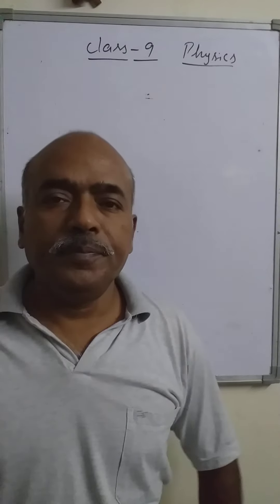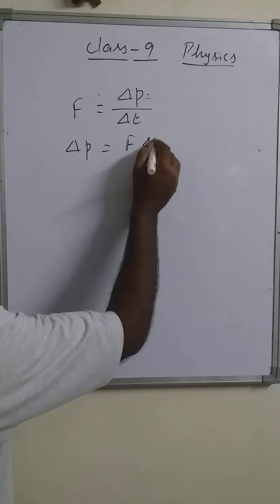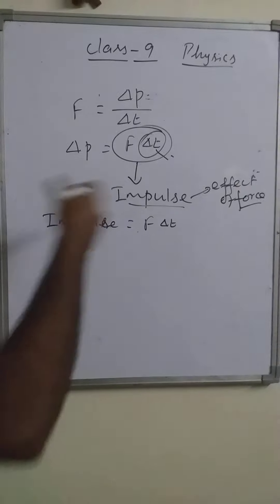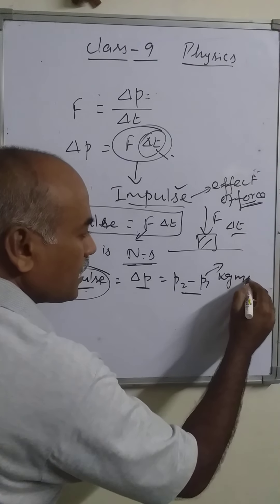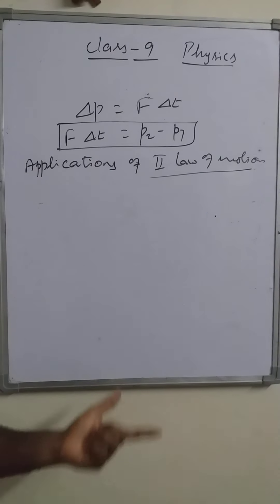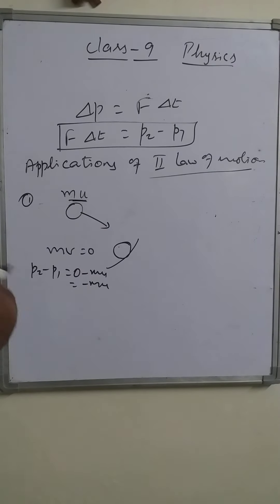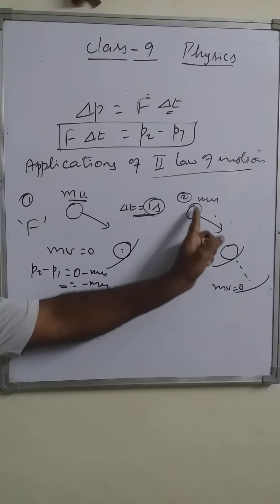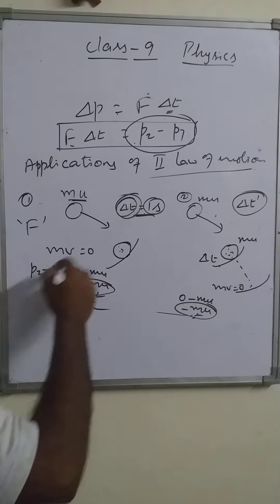Class-9 force and laws of motion part-13